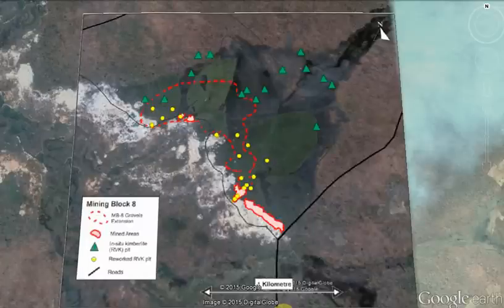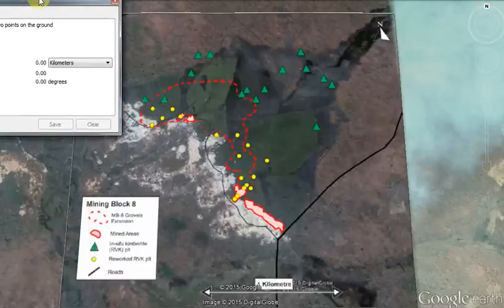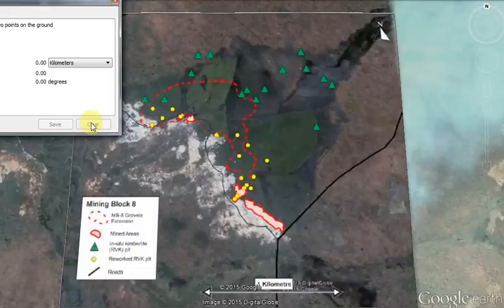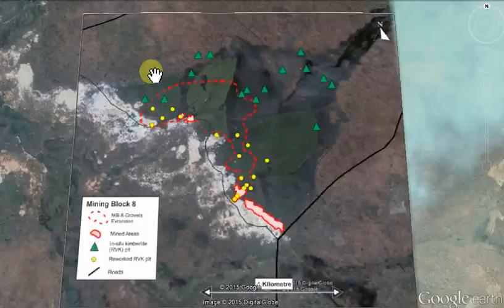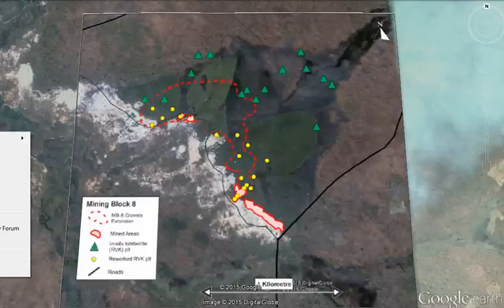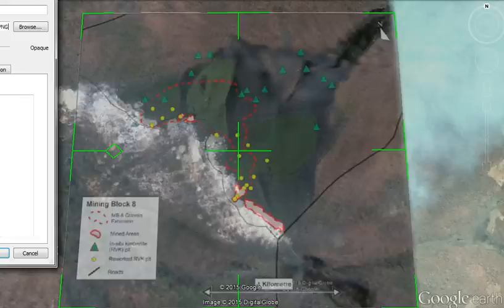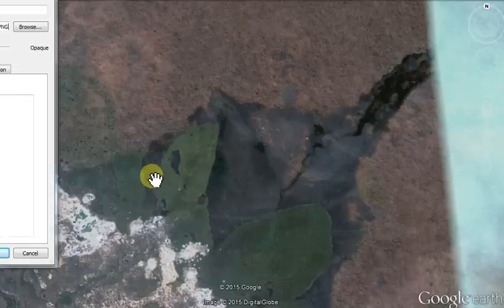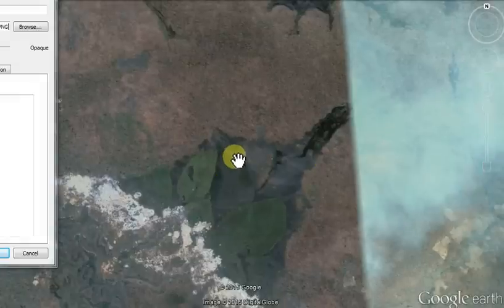Lucapa Diamond Co, Discovery of Kimberlite at Target E259 (with audio) 2015 10 06 at 11 45 05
Lucapa Diamond Co, Discovery of Kimberlite at Target E259 (with audio commentary)